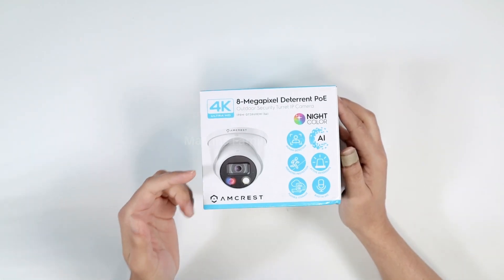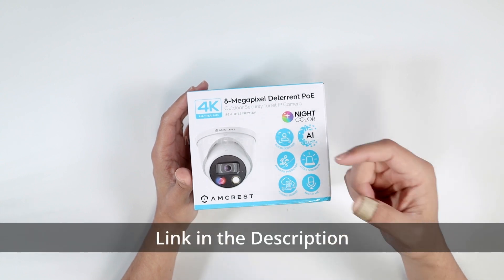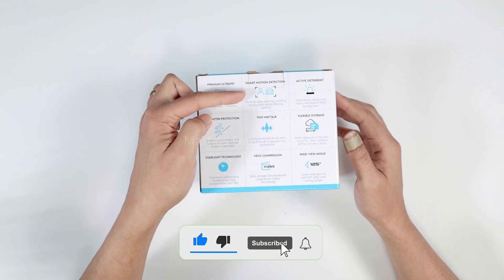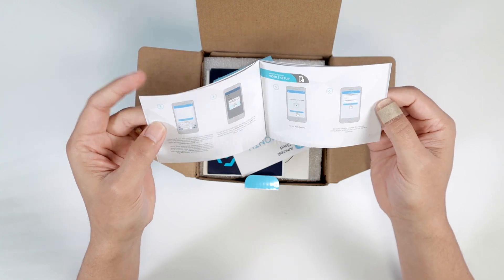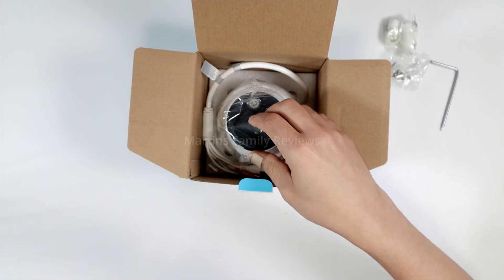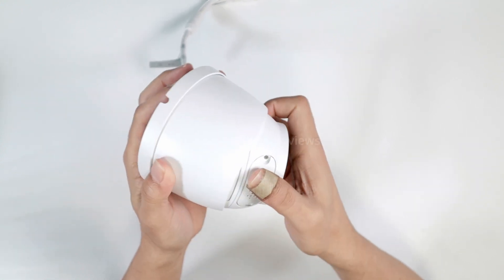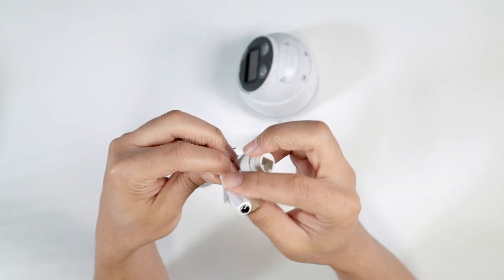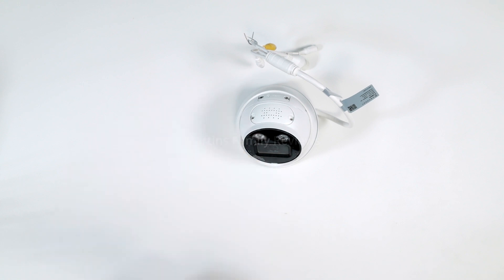Amcrest UltraHD 4K (8MP) AI Outdoor Security Turret POE IP Camera [IP8M-DT3949EW-3AI] Unboxing.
Amcrest UltraHD 4K AI Outdoor Security Turret POE IP Camera, a high-performance surveillance solution that combines exceptional image quality, advanced detection capabilities, and a host of features to ensure comprehensive security. This product review explores the impressive features of the Amcrest UltraHD 4K AI Outdoor Security Turret POE IP Camera, including its 4K resolution, full-color night vision, vehicle and human detection, built-in siren alarm, and integrated microphone.

The standout feature of the Amcrest UltraHD 4K AI Outdoor Security Turret POE IP Camera is its 4K resolution, offering an impressive 8MP image quality. With this level of clarity, users can capture every detail with stunning precision, making it ideal for both residential and commercial applications where identifying critical information is paramount. The camera's ability to deliver ultra-high definition visuals ensures that no detail goes unnoticed.

Additionally, the camera's full-color night vision capability sets it apart from conventional surveillance cameras. With a remarkable 98ft night vision range, this camera provides clear and vivid footage even in low-light conditions. The full-color night vision feature enables users to accurately identify objects and individuals in the dark, offering enhanced security and peace of mind.

The Amcrest UltraHD 4K AI Outdoor Security Turret POE IP Camera incorporates advanced vehicle and human detection technology. Leveraging artificial intelligence, this camera can precisely differentiate between different types of movements, significantly reducing false alarms triggered by irrelevant activity. The reliable detection capabilities ensure that users are promptly alerted to potential threats, allowing for quick response and appropriate action.

To further enhance security, the camera includes a built-in siren alarm. This feature can be activated when suspicious activity is detected, providing an additional layer of deterrence to ward off potential intruders. The built-in siren alarm serves as a powerful tool to protect the premises and ensure the safety of occupants.

In conclusion, the Amcrest UltraHD 4K AI Outdoor Security Turret POE IP Camera is a cutting-edge surveillance solution that combines superior image quality, advanced detection features, and a range of additional functionalities. With its 4K resolution, full-color night vision, vehicle and human detection, built-in siren alarm, and integrated microphone, this camera offers unparalleled performance and peace of mind. For those seeking a robust and feature-rich security camera, the Amcrest UltraHD 4K AI Outdoor Security Turret POE IP Camera is a top choice.